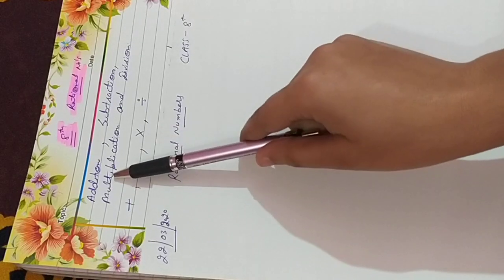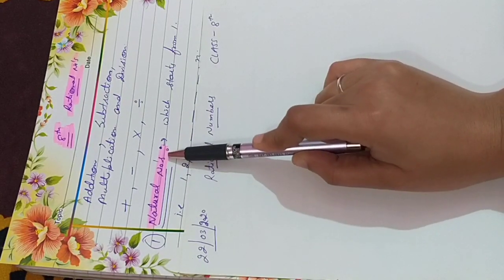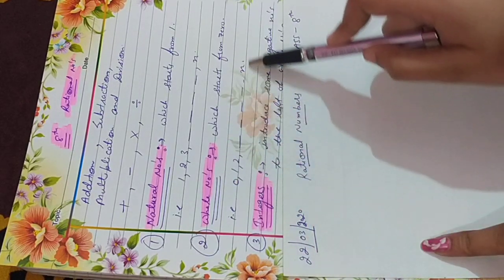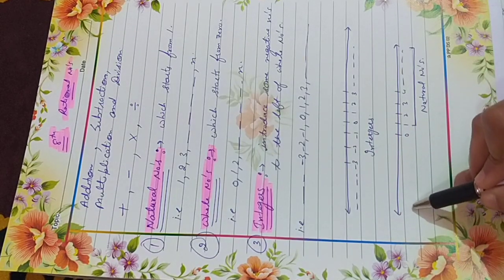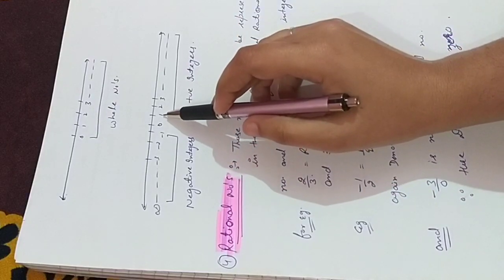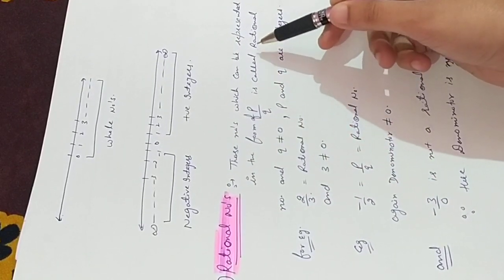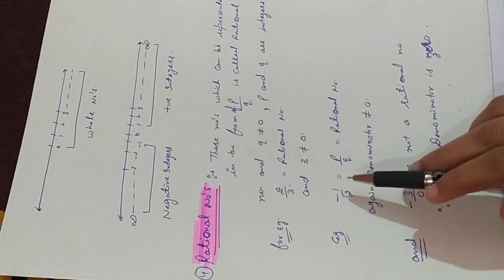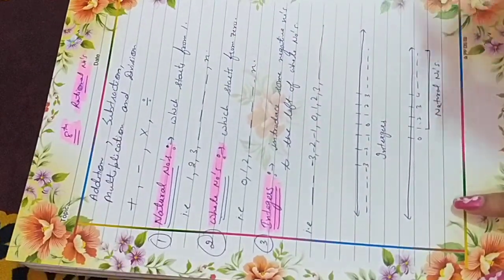Lecture 1 ,chapter 1-rational numbers,class 8 (22/03/2020)